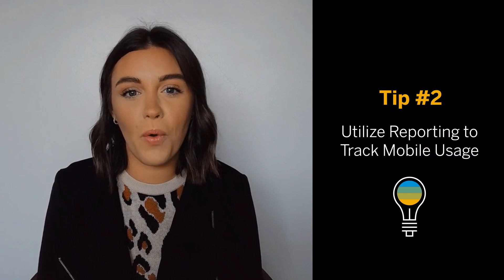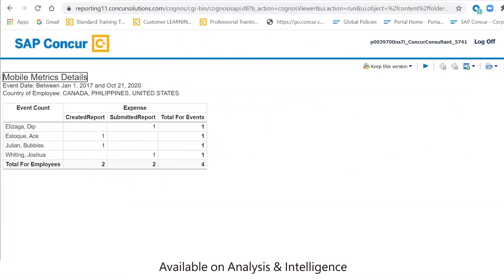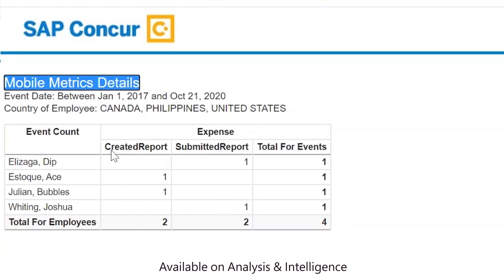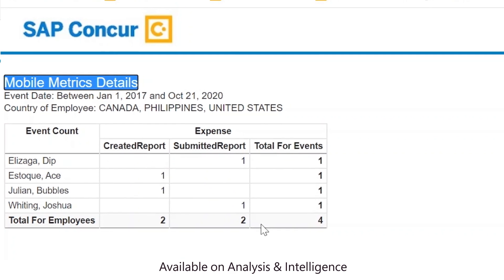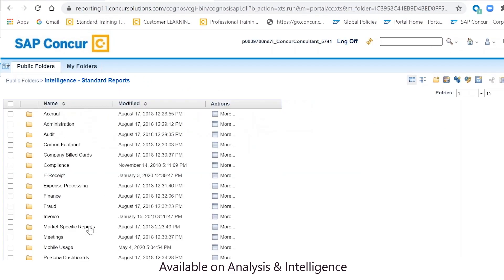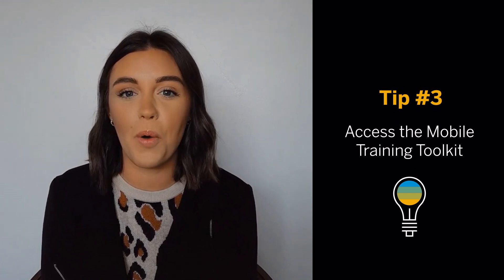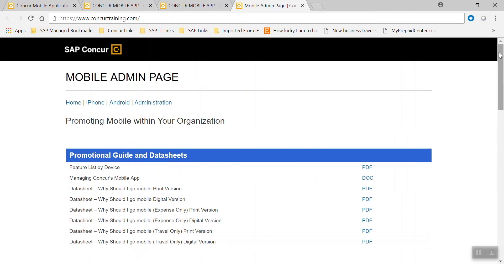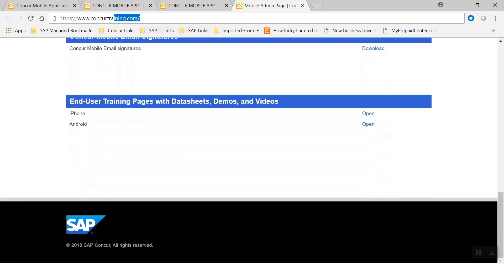Did You Know... Tips & Tricks for the SAP Concur Mobile App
Welcome to the “Did You Know…” series, where we’ll share best practices and tips allowing you to creatively solve problems and enhance current processes. Today we are sharing tips on utilizing the SAP Concur Mobile App to help your teams operate more efficiently.